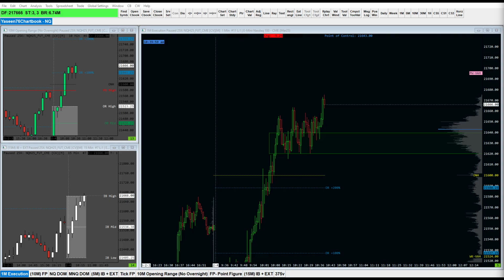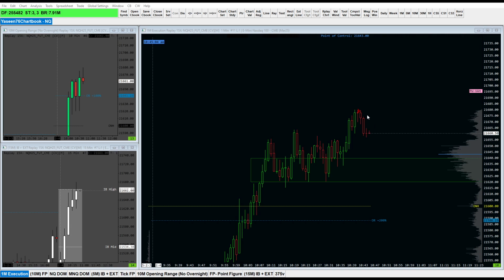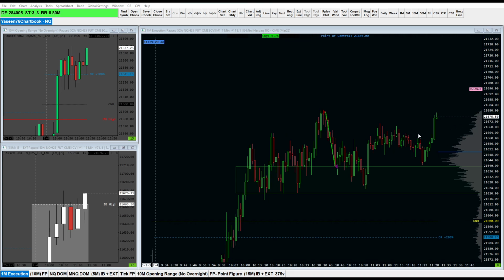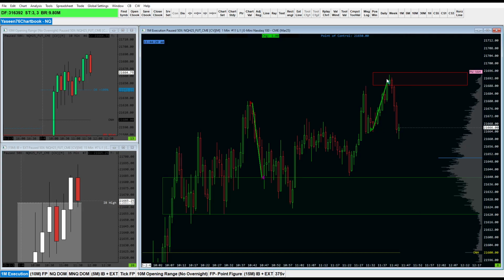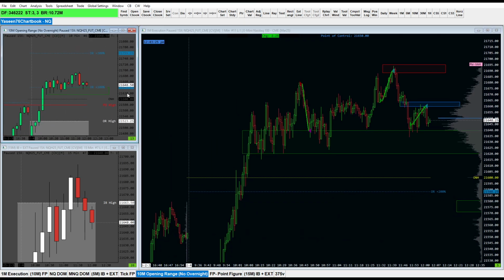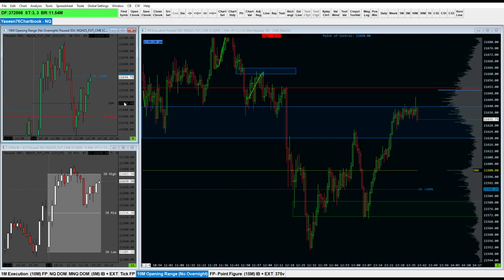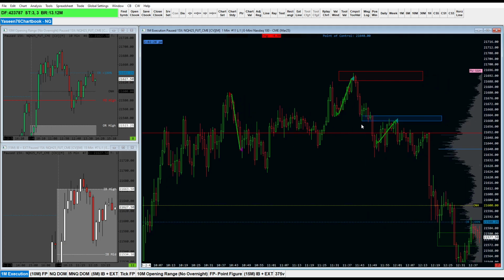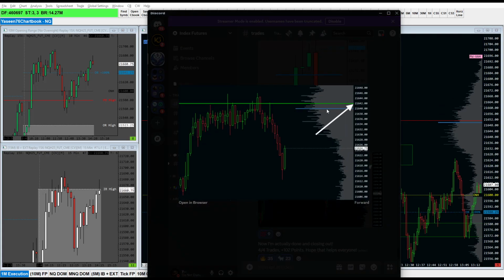How I made 103 Points ($13,000) trading Nasdaq Futures - LIVE Trade Recap.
Live Trading Recap for Tuesday February 4th, 2025.